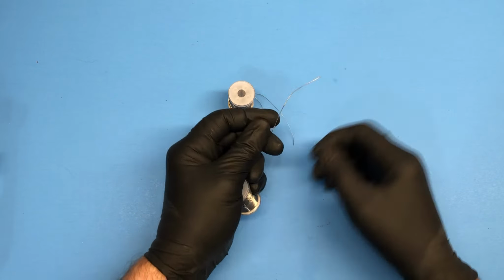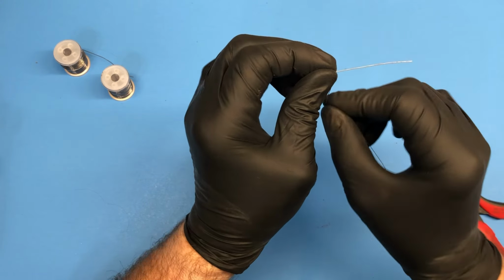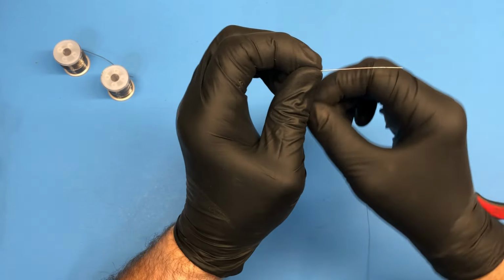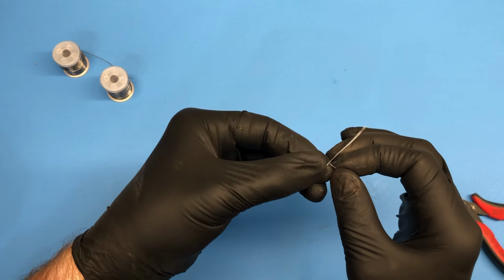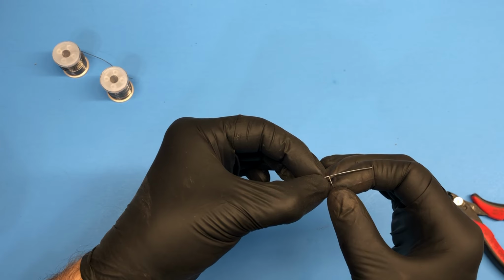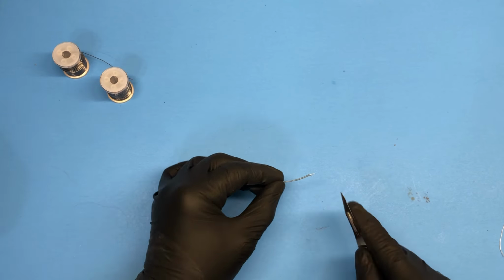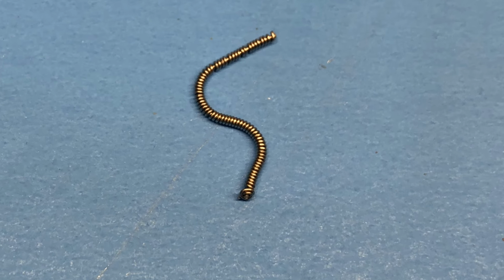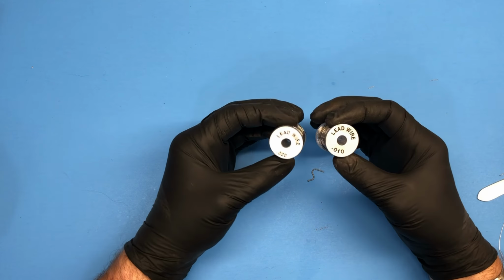Quick Tip Tuesday #35 making Oxygen Hoses from lead wire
Watch a very simple but effective way to make an oxygen hose for your model.